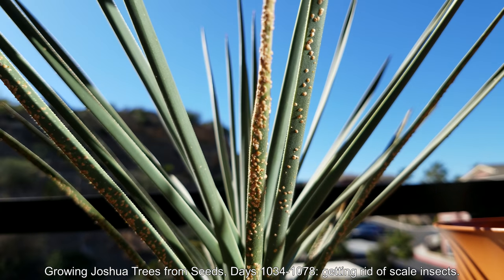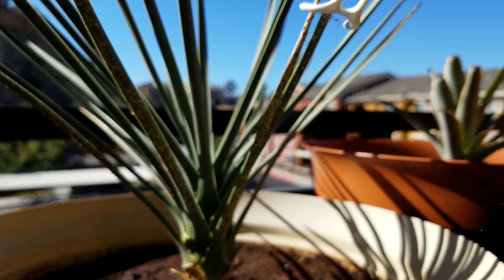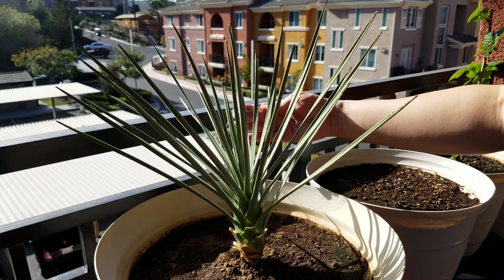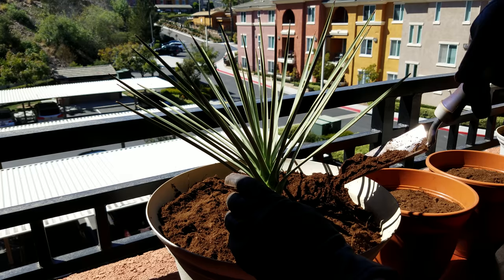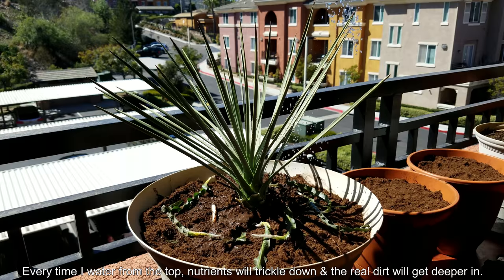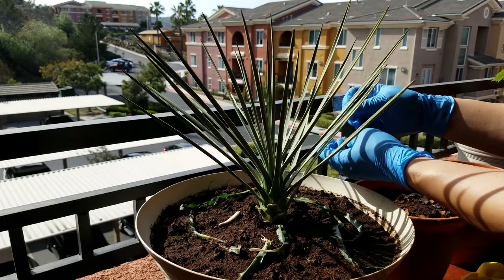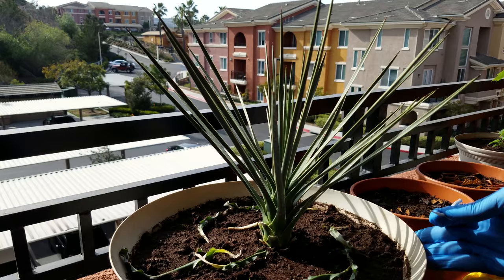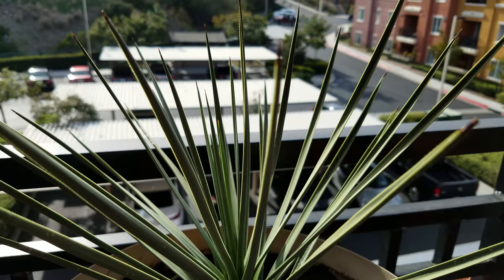Getting Rid of Scale Insects on a Joshua Tree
I titled this episode as a how-to video on getting rid of scale insects on a Joshua tree to attract potential new viewers to my channel, but it also serves as another episode in my longstanding plant growing series for growing Joshua trees from seeds. Chemical treatment is preferred and much faster, but after chemicals are sprayed on you still must physically remove these pests. My Joshua tree got infested with armored scale insects at some point, maybe back all the way to two years ago. Because I didn't know that they were insects, I didn't take simple action back then to just scrape the founding members of the colony off my yucca blades.